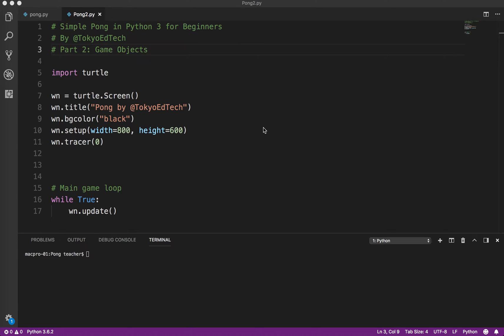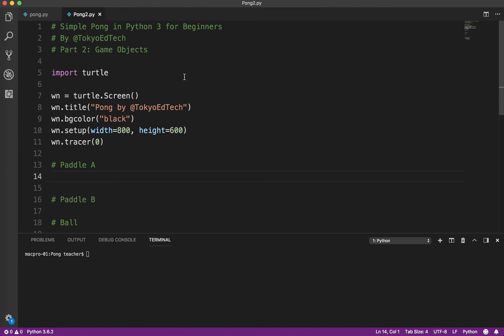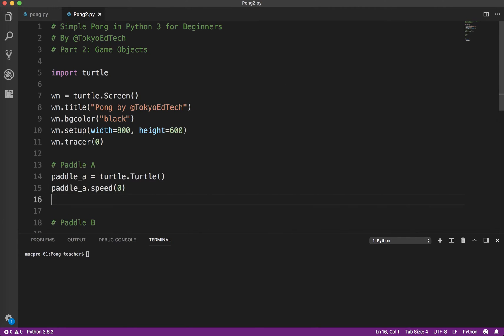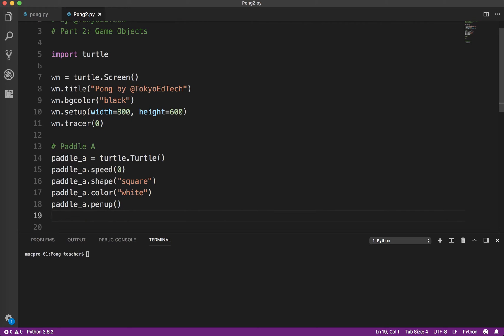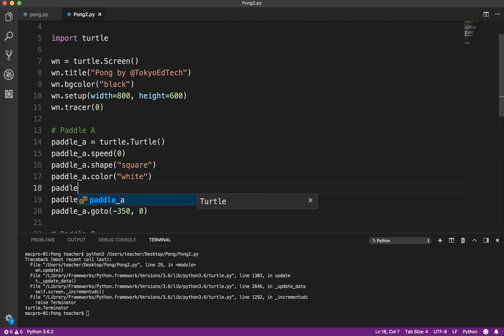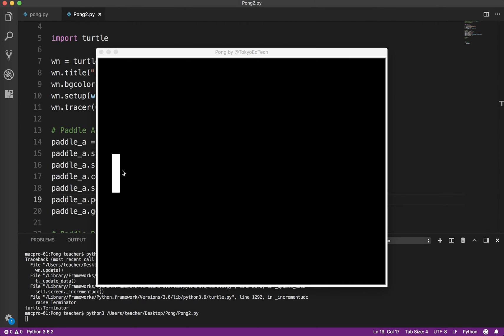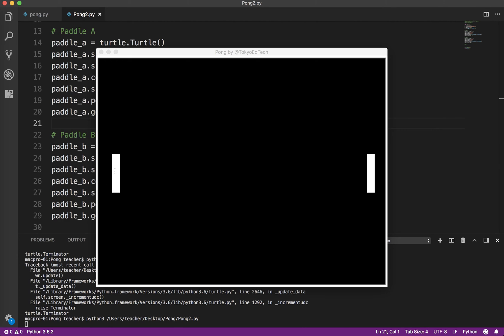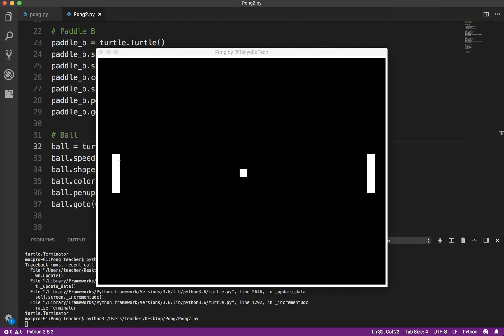Python Game Programming Tutorial: Pong Part 2 Game Objects